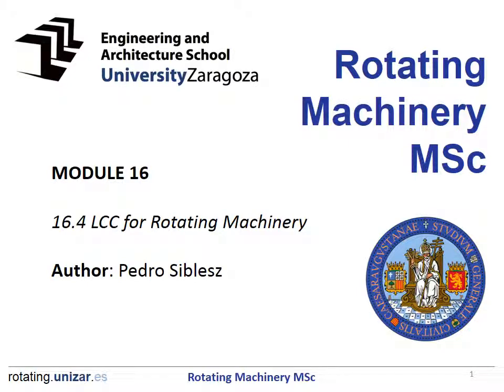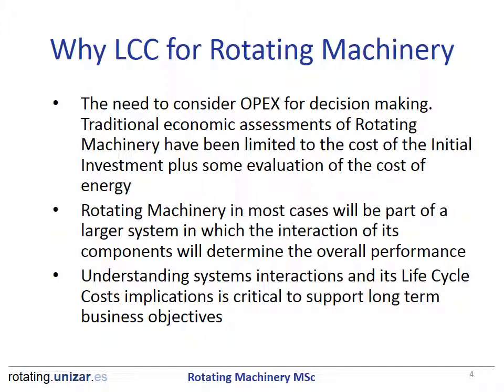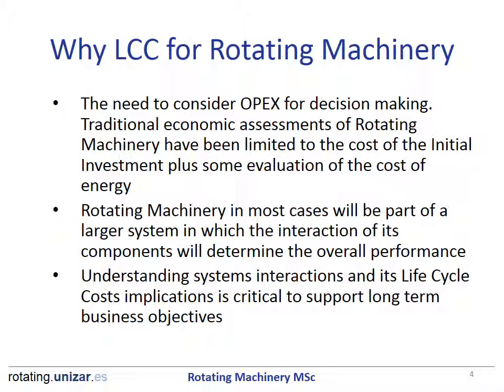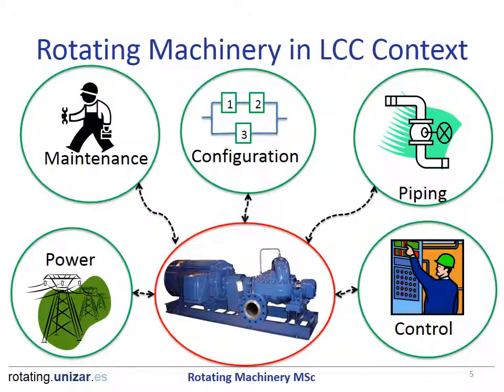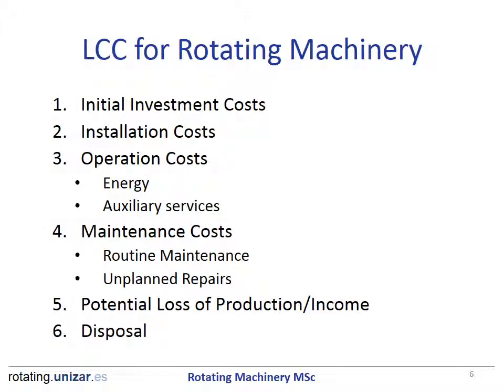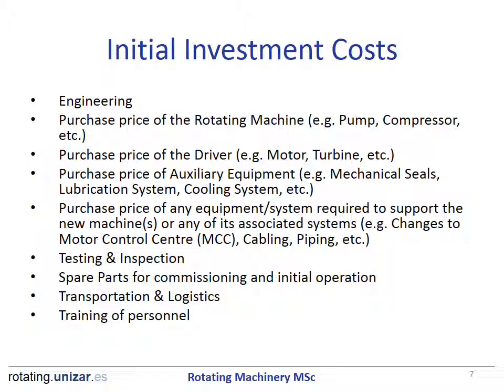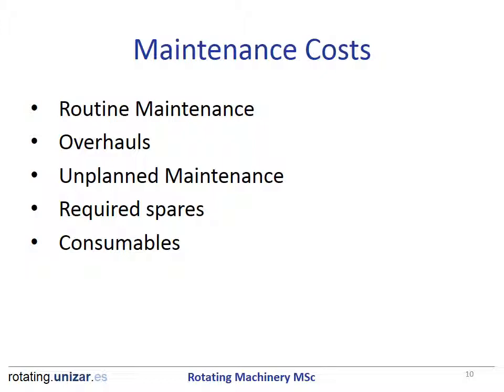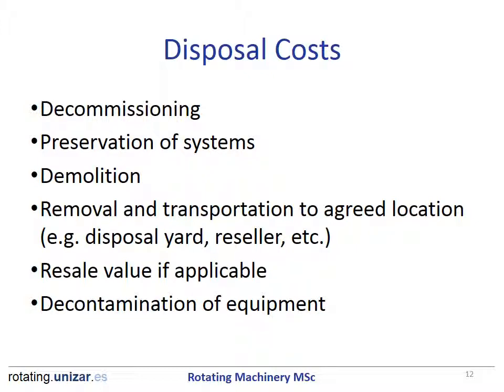M16: Life Cycle Cost for Rotating Machinery